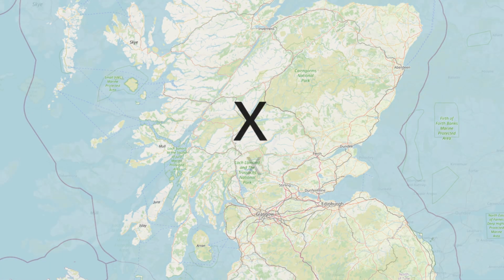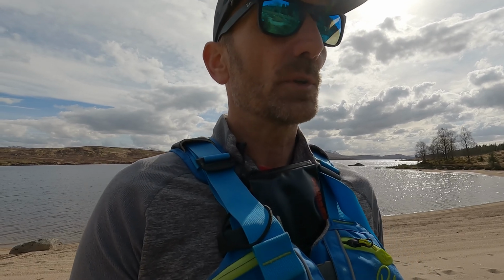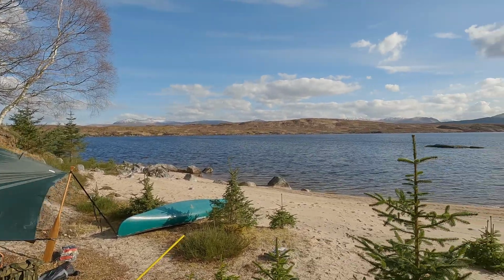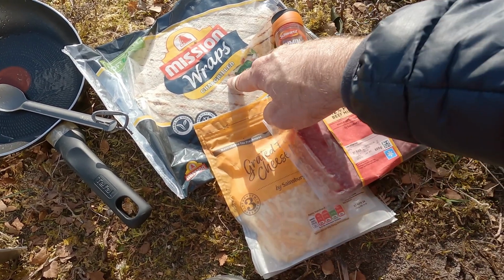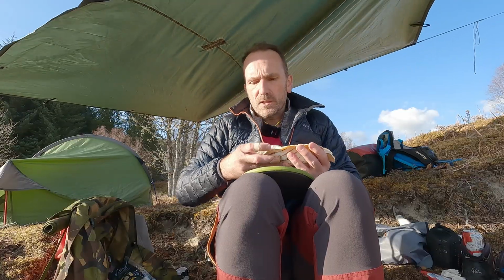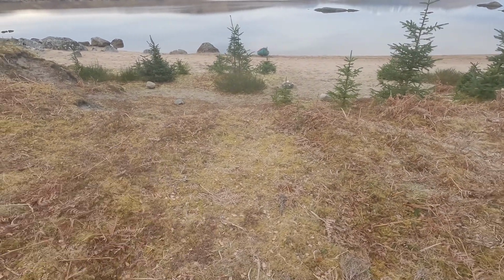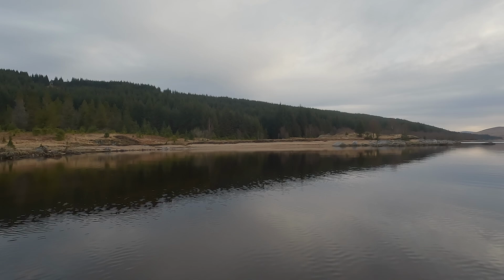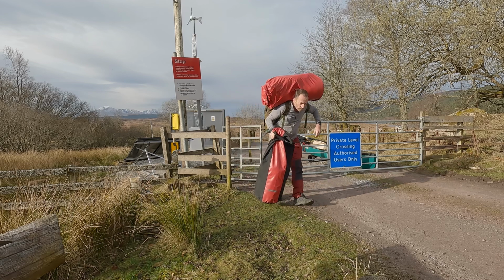Solo canoe camp - Loch Laidon. A wild camp in deep remote Scotland. Rannoch Moor.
It was an Easter get away due to the good weather.  My first paddlesport adventure camp this year and what a time I had.

 BIG announcement in the video!  Unleashing the wild!

If you have made it this far and you would like to buy us a coffee. You can! Yippee. Treat Karen and James to a coffee after their adventures.

If you want to be a patronage of James and Karen, you can. Head over to the website and check out the details there.